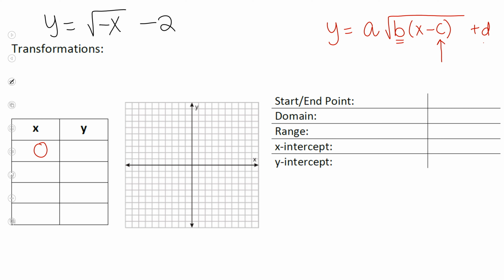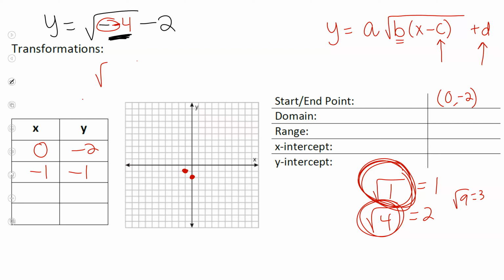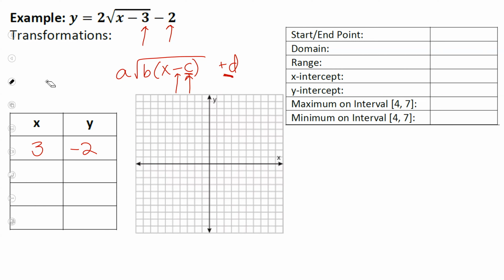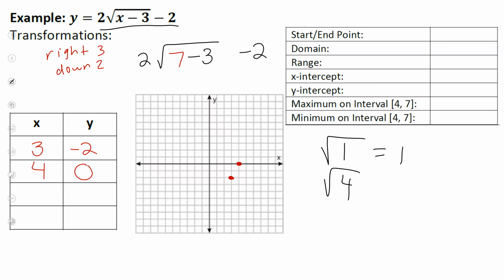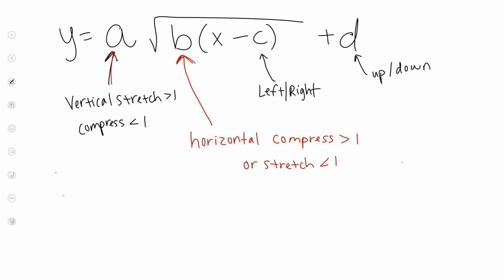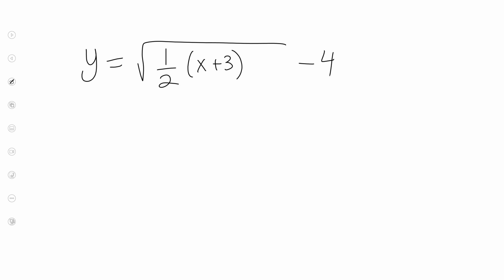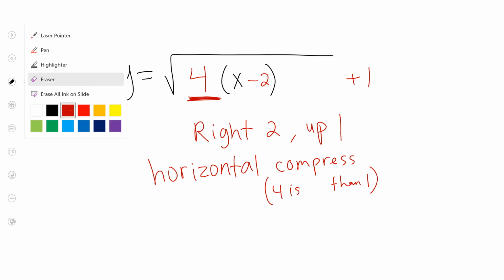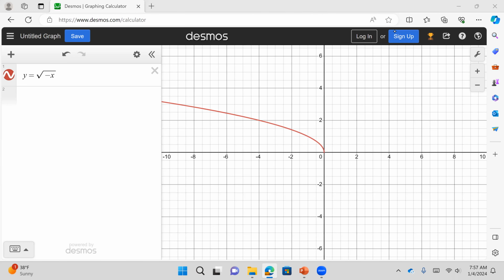Square Root Transformations & horizontal stretch/compress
Day 2
More examples of Transformations